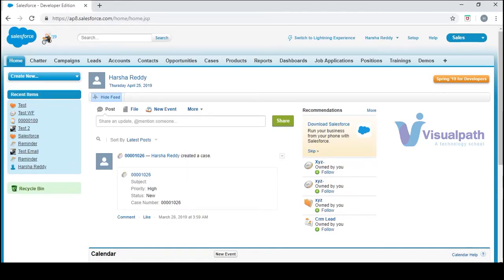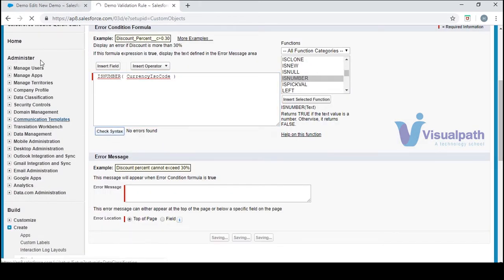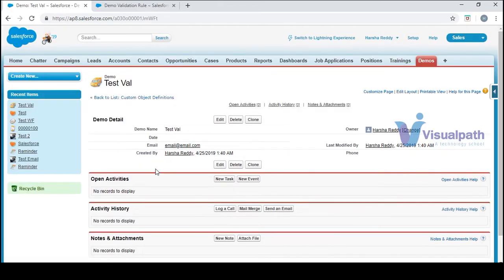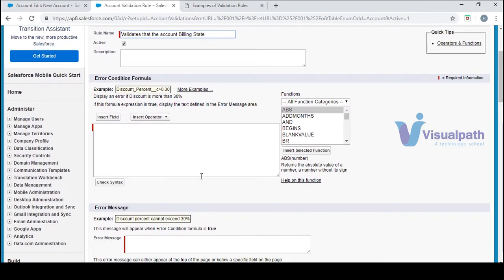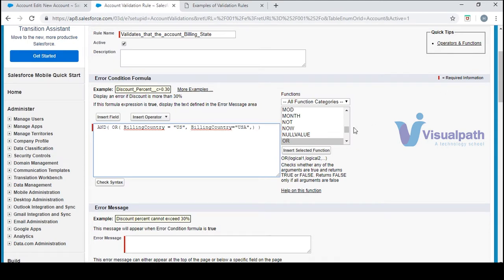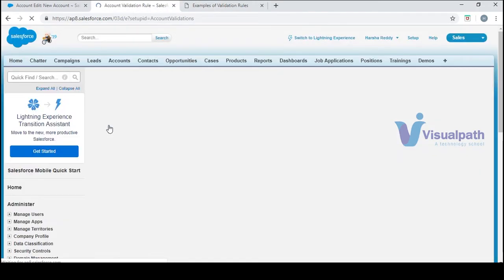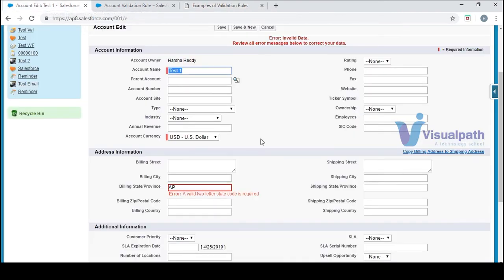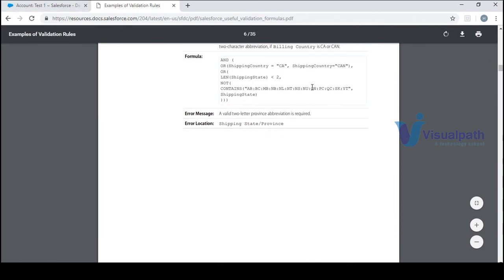Salesforce Validation Rules || Class - 12 || By Visualpath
Validation rules verify that the data a user enters in a record meets the standards you specify before the user can save the record. A validation rule can contain a formula or expression that evaluates the data in one or more fields and returns a value of “True” or “False”.